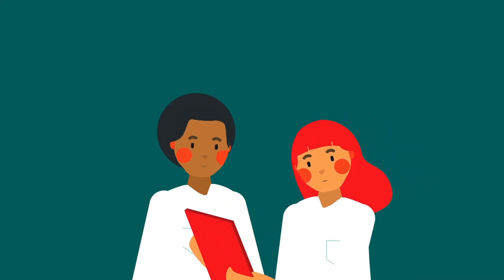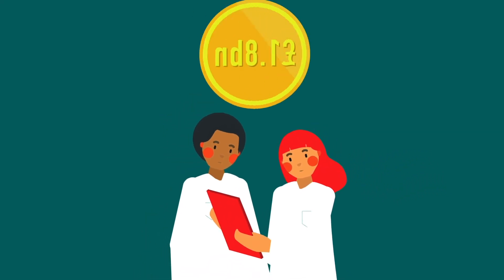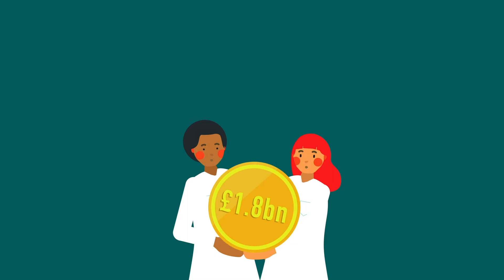What are invasive species?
Discover how the University is researching the possible benefits – and not just the negative impact – non-indigenous species can bring to new environments.